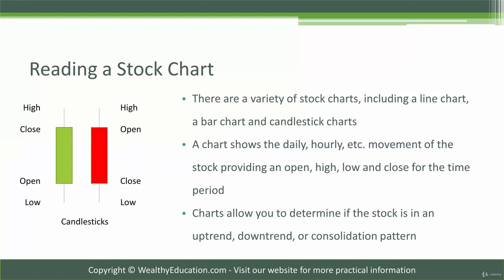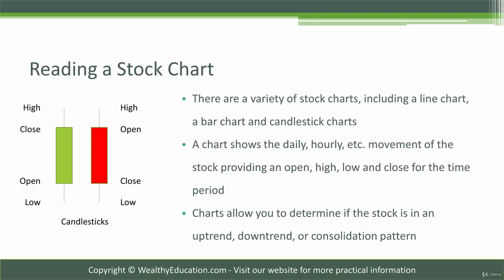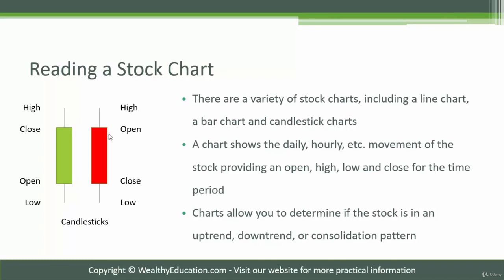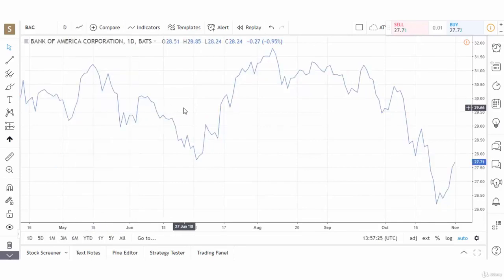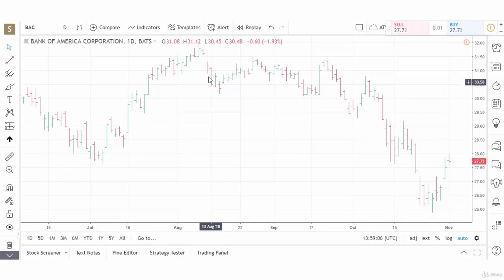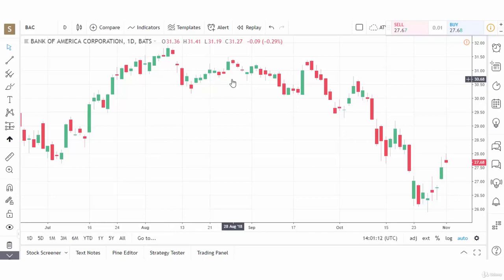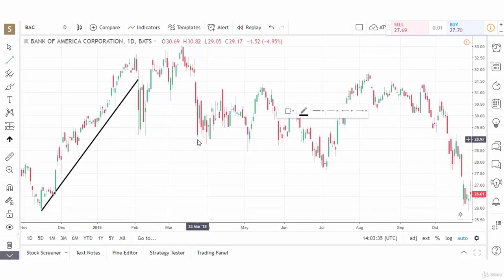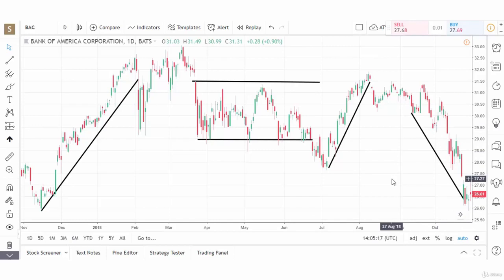2 How to Read a Stock Chart